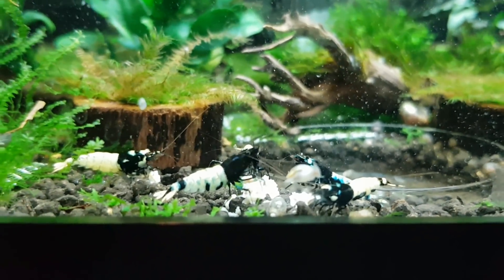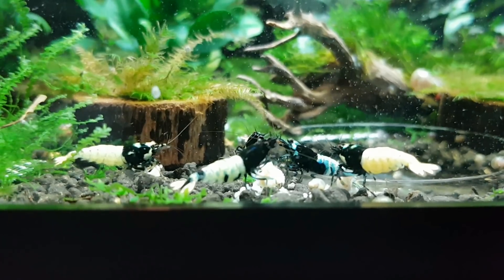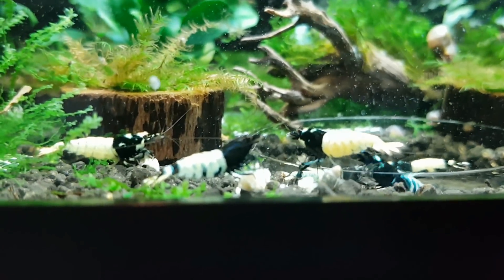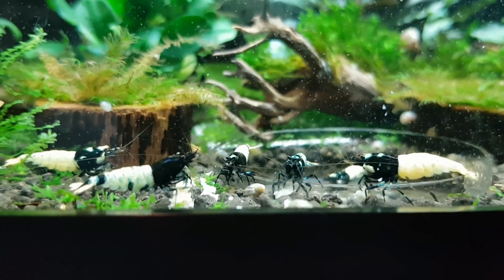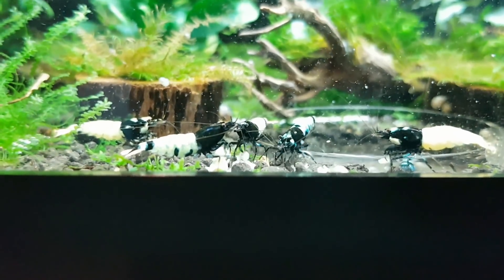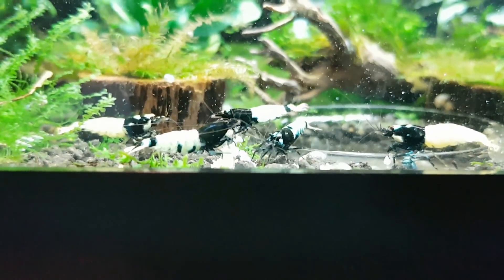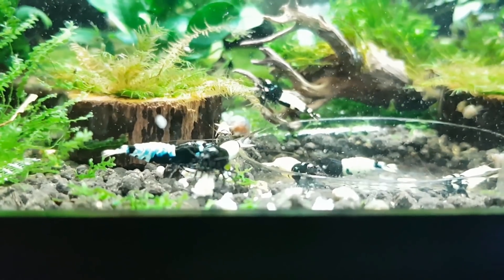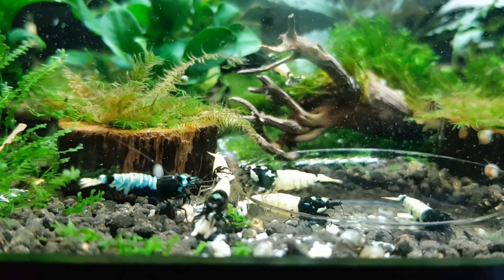SHRIMP MALE TO FEMALE RATIO WHY ITS SO IMPORTANT Shrimp Tip of the Week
Why its so important to keep your male shrimp population under control!!!
This tip of the week is an important one, especially for those shrimp keepers who are interested in Breeding Shrimp with Success.
A male heavy shrimp population can quickly take out alot of your females.
This is only something that needs to be addressed if you notice your shrimp population has alot more males then females. any more then 50% males can put your females at risk, and as a rule of thumb I would generally advise 25% of your tank should be males, if not less.
What to do with those extra males?
If you have a community fish tank, with hiding places many times shrimp with do very well there. Offering them for free, or offering them for sale is another option!
noticing alot of males combined with female only deaths (unexplained)
Shrimp deaths in a healthy balanced tank are not frequent. If you notice a pattern of females dying in a male heavy tank you can pretty much count on the males being the reason.